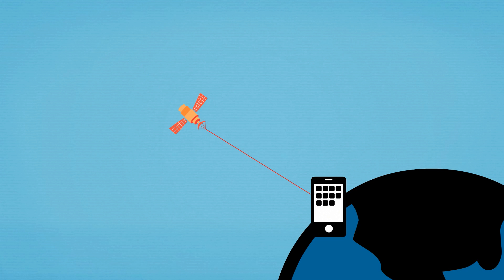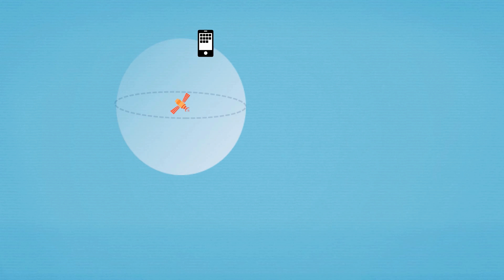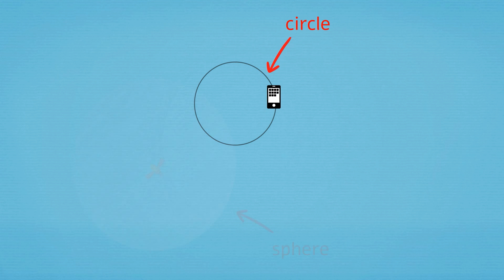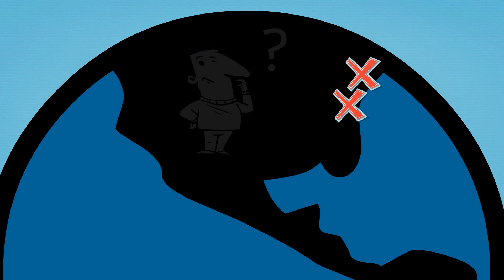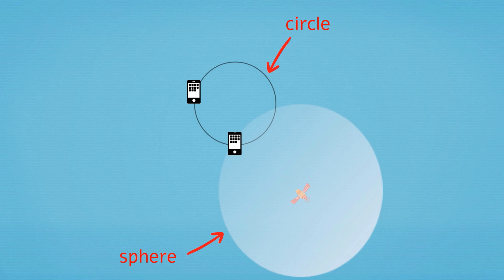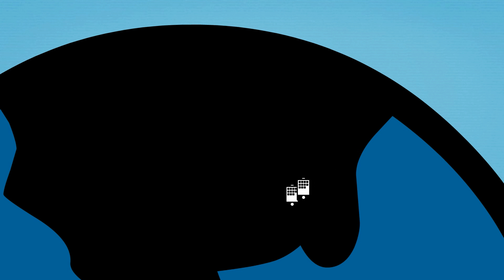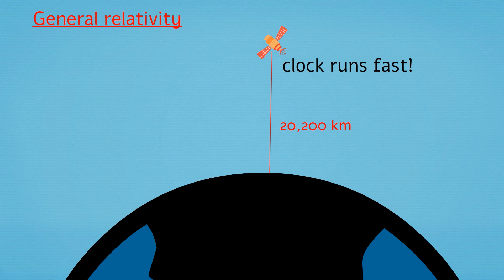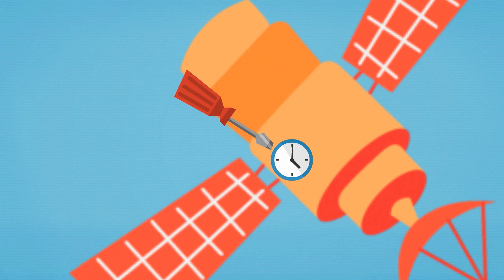How GPS works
The core idea of how GPS works. A video for anyone using only high school mathematics.